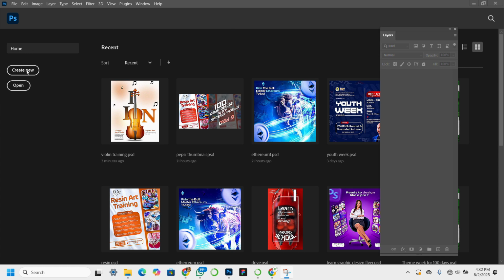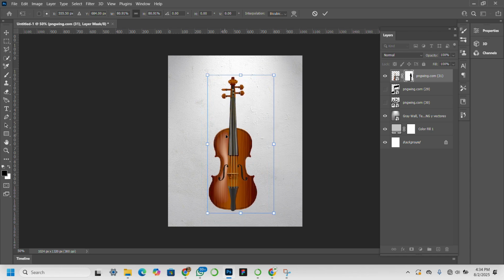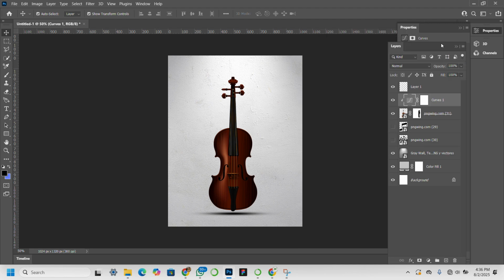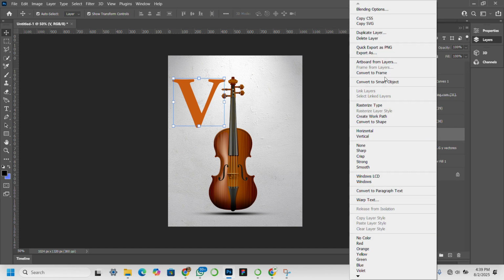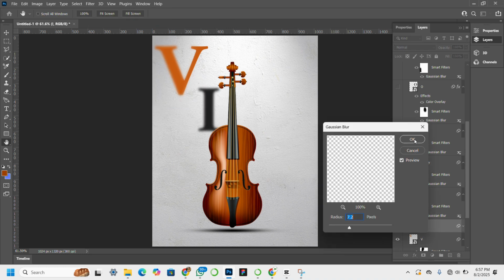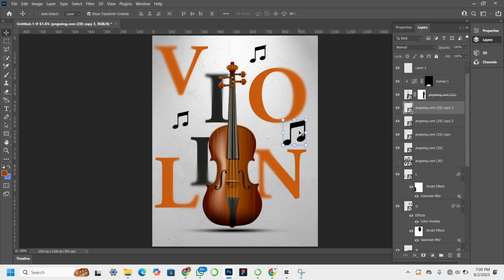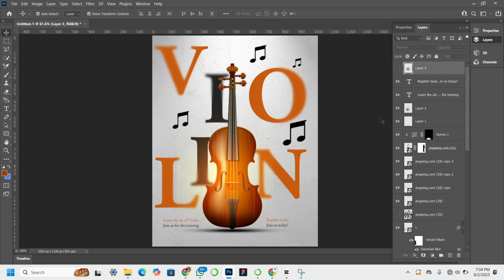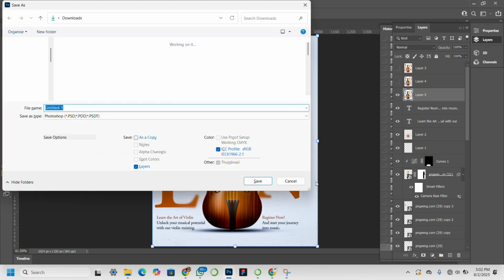🎨 Elegant Music Class Flyer Design in Photoshop – Violin Edition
🎻 DAY 10 — Strike the Right Chord with Design!
We’re 10 days in, and today’s flyer hits a high note with Violin Training as the spotlight. Clean, elegant, and built to capture attention — this design blends rhythm and visuals in perfect harmony.

Let’s keep designing with purpose — 10 down, 90 to go! 🎯🔥